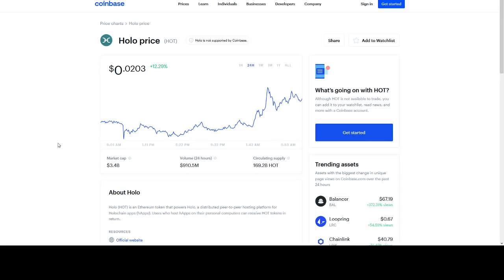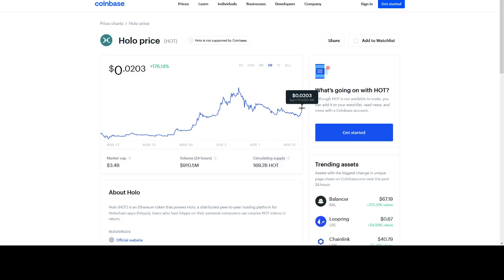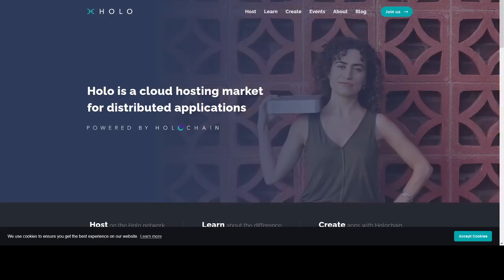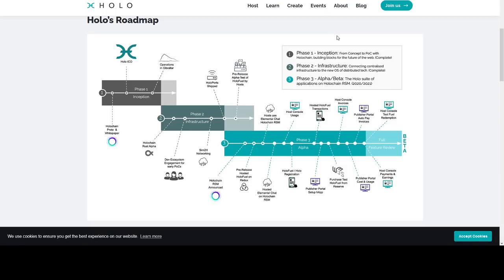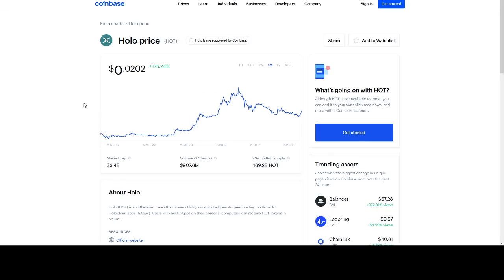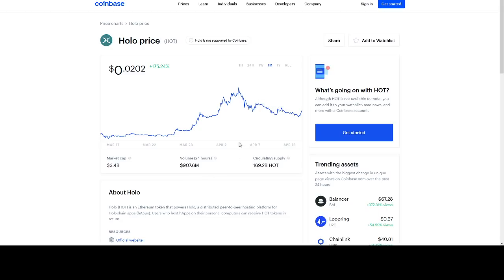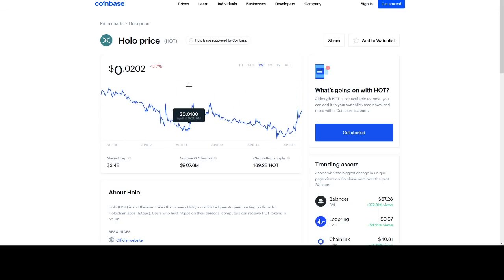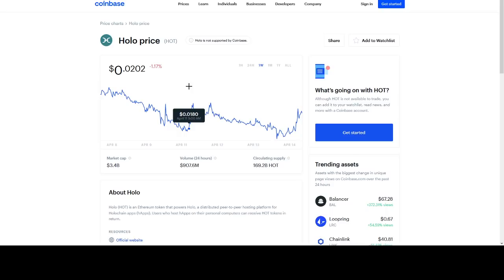HOLO Price Prediction - HOLO MOVING AGAIN!?- HOLOCHAIN Price Prediction - HOLO Crypto Price Crypto!